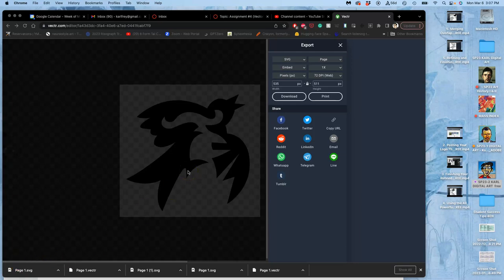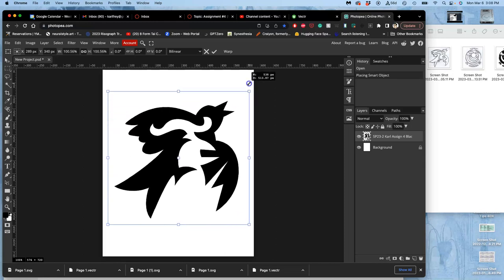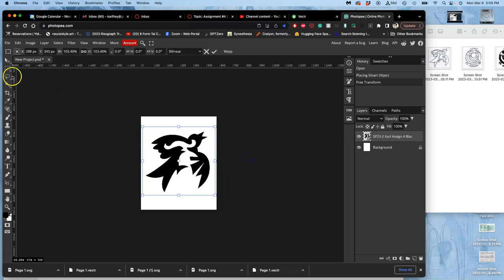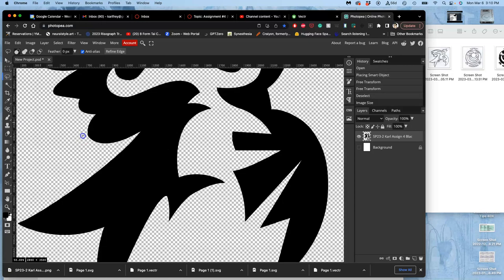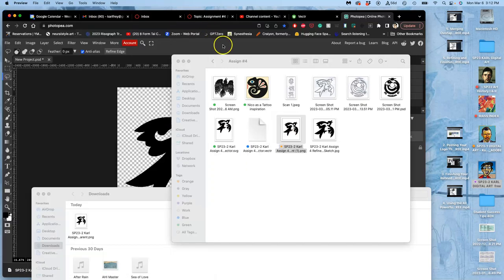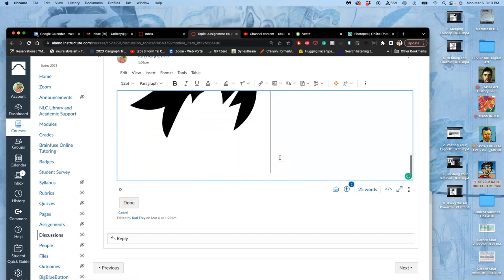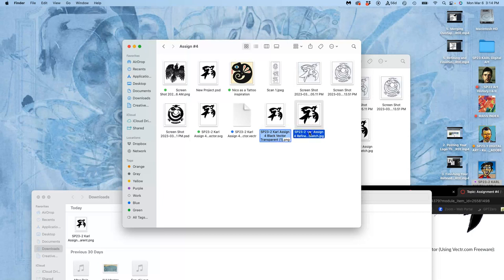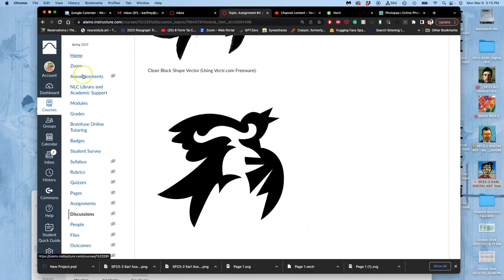7 Saving and Submitting Your Final Black Shape Vector FREE